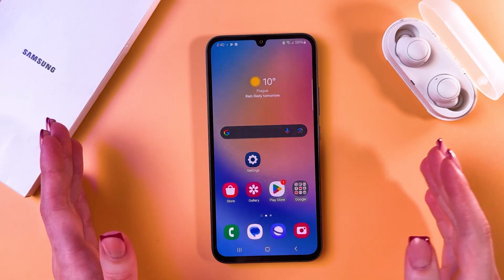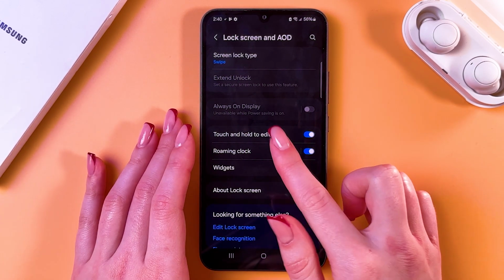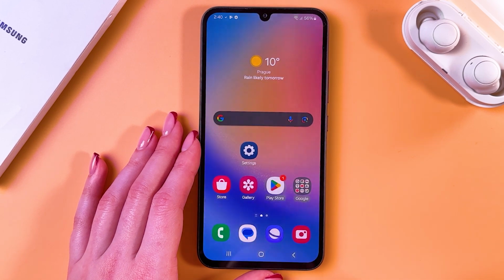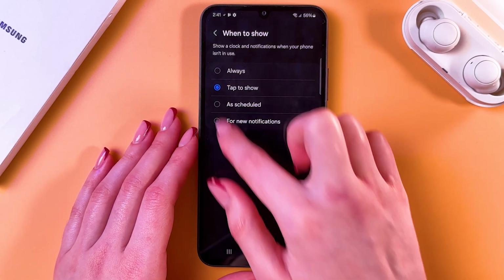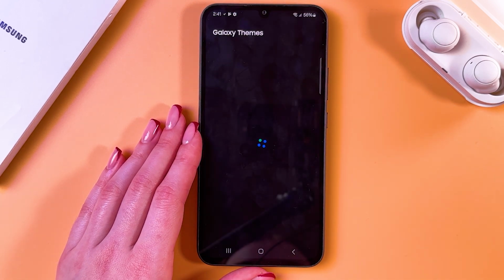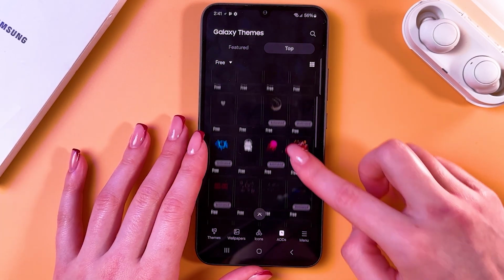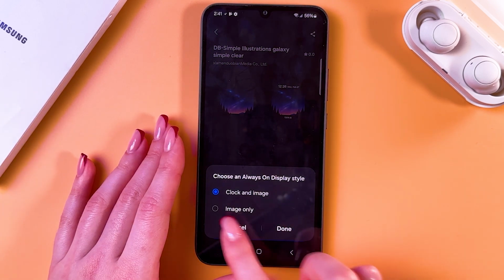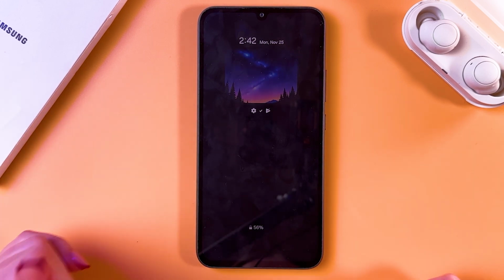Samsung Galaxy A34 5G - Easy Guide to Customize Always On Display Clock Style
Hey there! In today's tutorial, I'm excited to guide you through a simple yet impactful feature on your Samsung Galaxy A34 5G – changing the clock style on the Always-On Display! Imagine personalizing your device to match your unique style with various clock designs from classic analog looks to modern digital vibes. Plus, I'll even show you how to add a splash of color to your clock to really make it pop on your lock screen. Let's dive in and give your phone a personal touch that stands out!

This video also covers the following topics:
- Changing Clock Style on Samsung Galaxy A34's Always On Display
- Customize Your Samsung Galaxy A34 5G with New Clock Styles
- Easy Steps to Update Clock Style on Galaxy A34 Always On Display